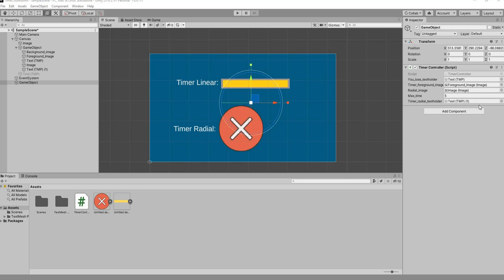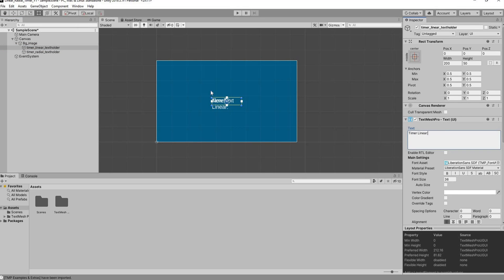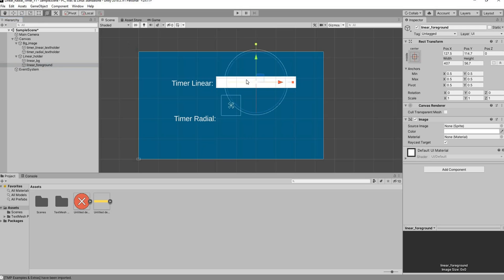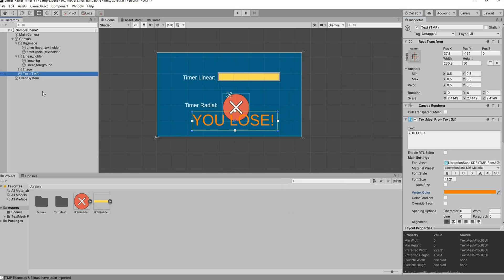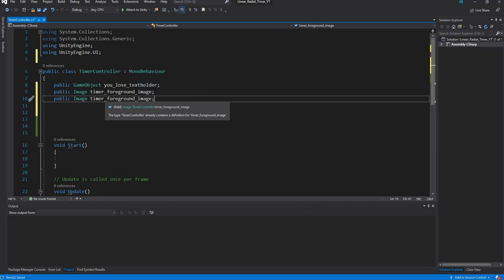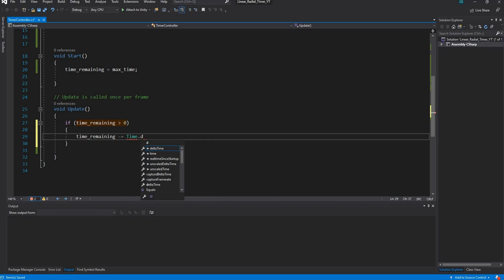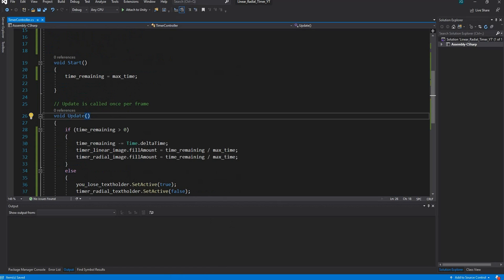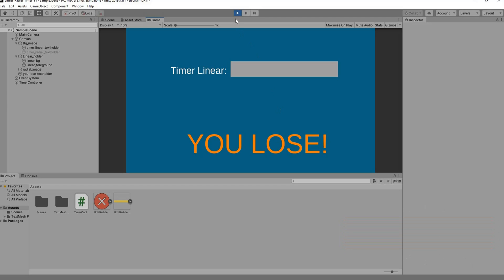LINEAR - RADIAL TIMER COUNTDOWN | Unity Tutorials C#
In this tutorial I show you how to create a simple linear & radial timer countdown that you can use in any application you desire.